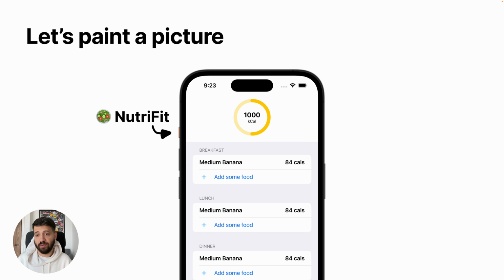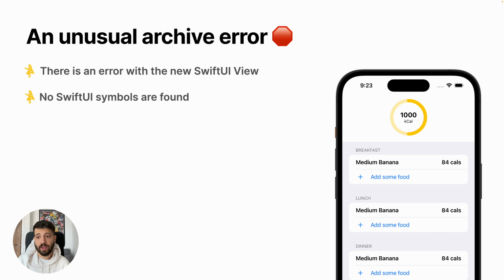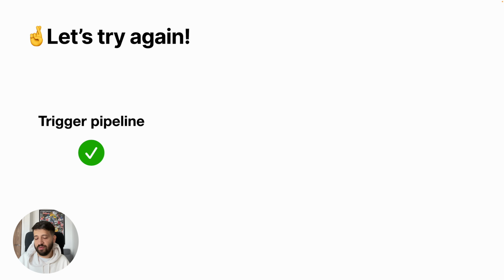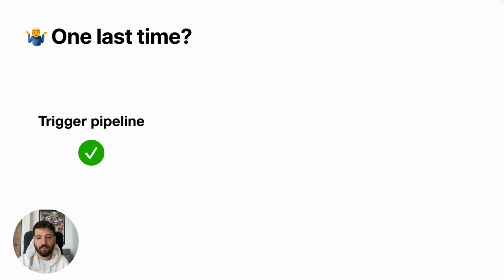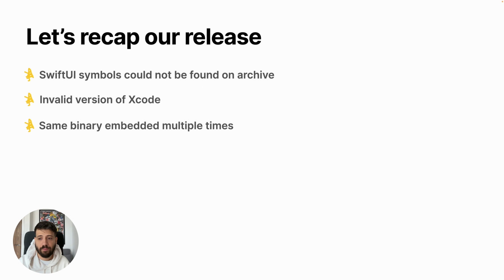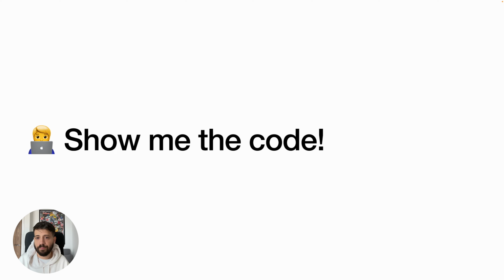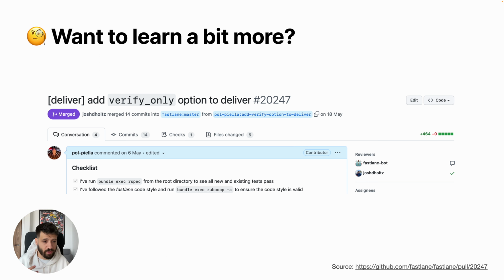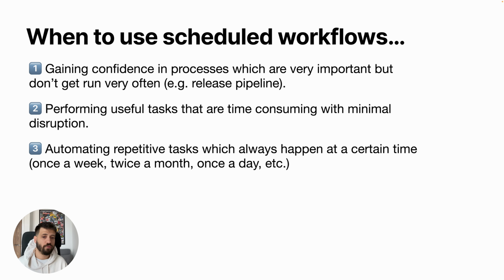Getting ahead of the game: Avoid release day drama!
A session on detecting issues with your iOS apps release pipeline ahead of release day. We've all had days when our app needs to be released and suddenly discovered that our release pipeline is failing. This can delay our release with all the bug fixes and new issues from going out to users. 😱

Release pipeline errors can come in many flavors, from archiving issues which are usually the hardest to fix to issues with App Store Connect not being happy with the binary provided.

But worry not! In this session, I will discuss how these issues can be spotted early and save you time and stress on release day!

Some of the topics covered include:
- How scheduled workflows, such as nightly runs, can be used to check lesser-used but essential parts of your CI, such as the release process.
- Which things could go wrong on release day and how to check them.
- How to check that your binary is ready for App Store Connect without submitting a build. As a bonus, I added a flag to Fastlane's repository that makes this possible, so I will be talking through how that works
- Tips, tricks, and best practices that will make your CI shine and provide great feedback to all devs in your team.
- Sharing a list of tools and libraries that have helped me greatly in my career and that I have integrated into CI workflows. Best of all, I will share some real-world examples of issues spotted with CI workflows. 🚀

3 key takeaways from this session:
1. Learning how to regularly test your release workflow to learn of issues well ahead of a release.
2. Understanding the concept of scheduled workflows (like nightly runs) and what they can be used for.
3. Learning some tips and tricks on how big apps handle CI.